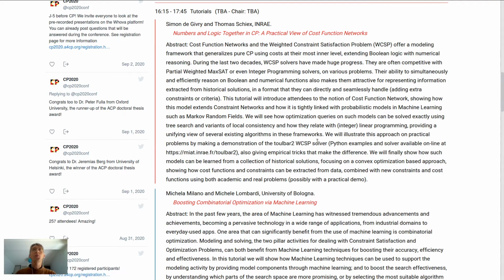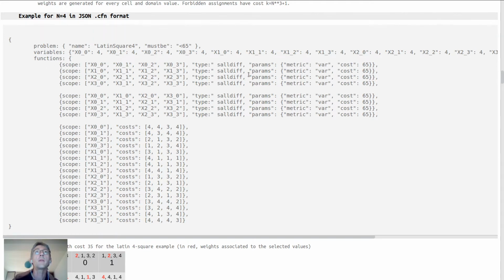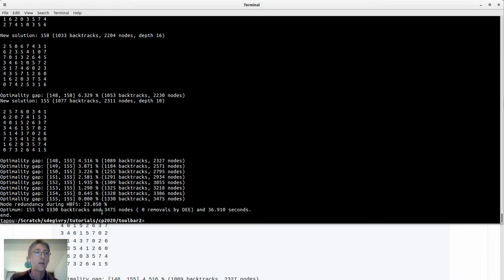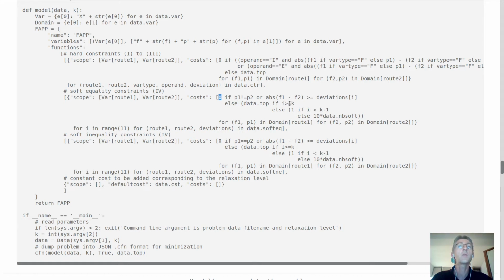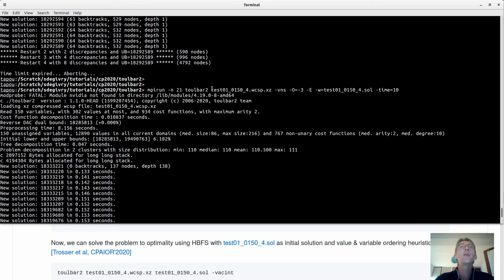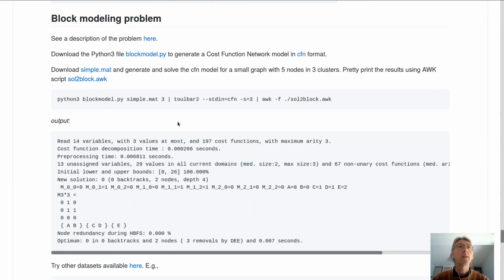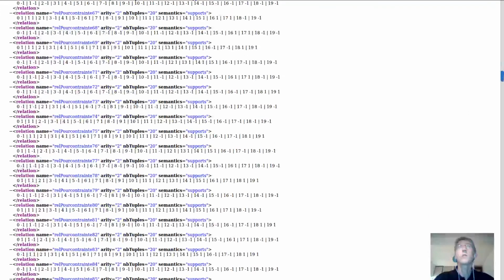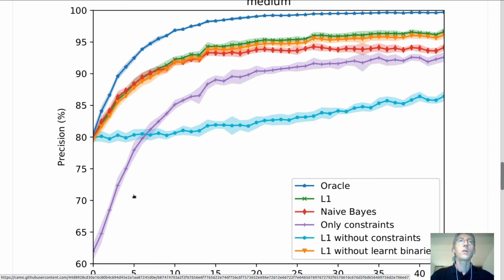CP2020 logic numbers ML tutorial (part 2)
CP 2020 tutorial on Cost Function Networks by Thomas Schiex and Simon de Givry, INRAE, Toulouse, France.
Part 2: demo session using toulbar2 solver to model and solve combinatorial optimization problems and learn CFN model from solution data automatically.